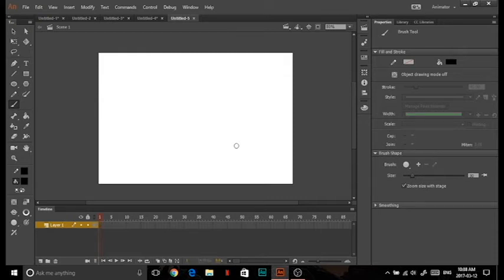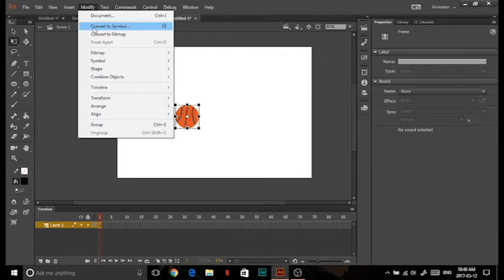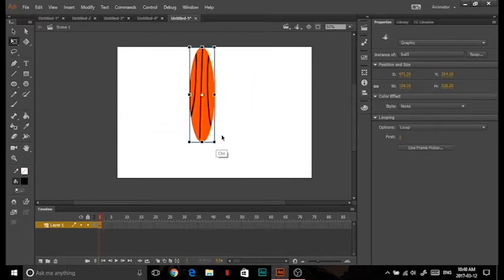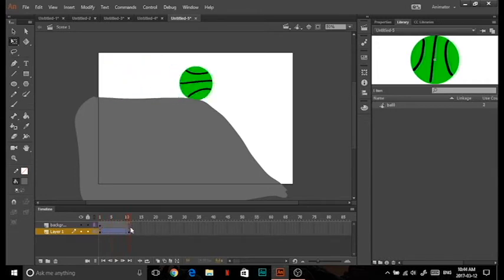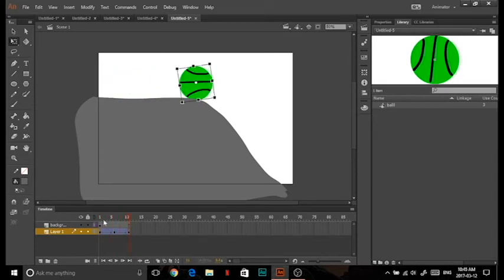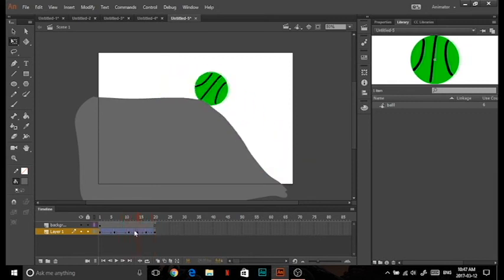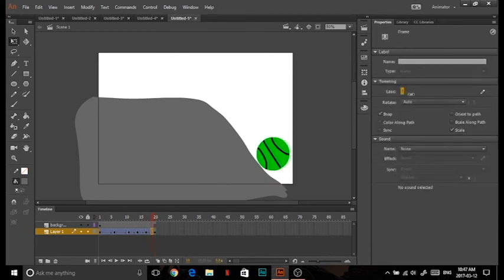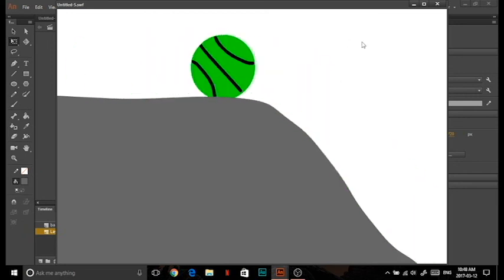how to use symbols in animate cc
in this tutorial i will show you the basics of using symbols and how to animate them.